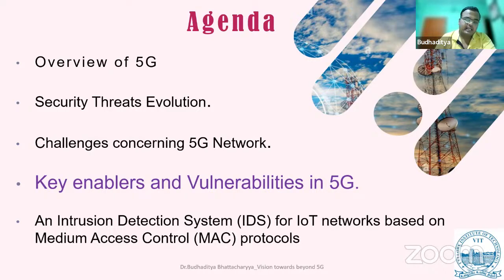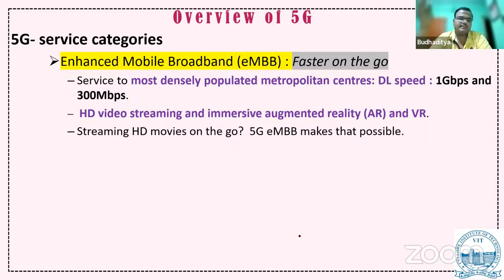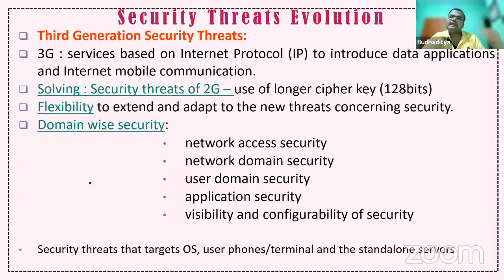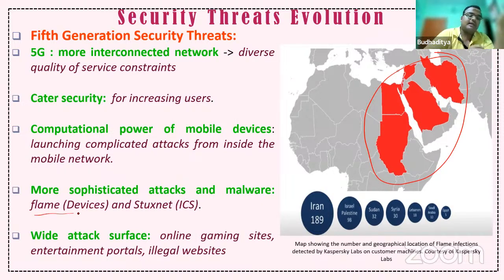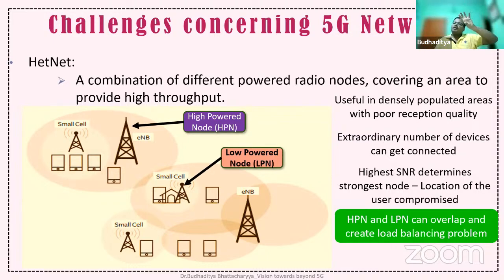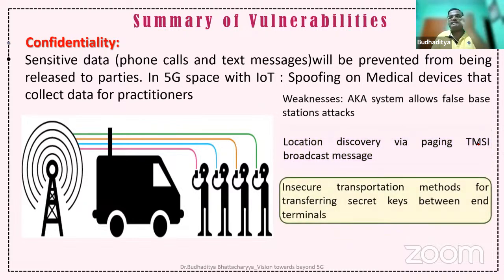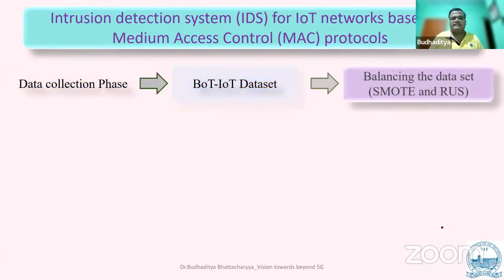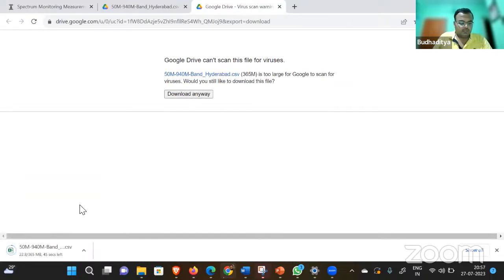IEEE LMAG India Online Webinar Series #10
IEEE & IEEE Kerala Section are non-profit organizations. IEEE is a non-profit corporation incorporated in the state of New York on 16 March 1896